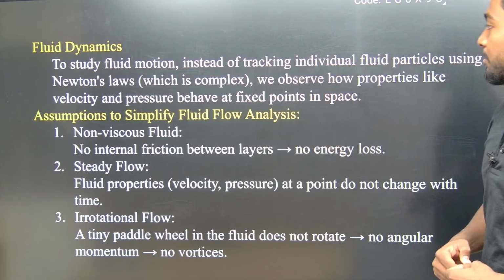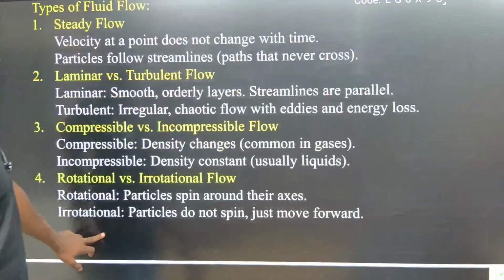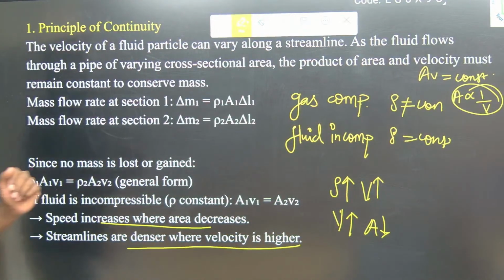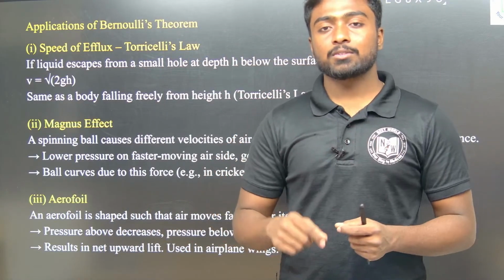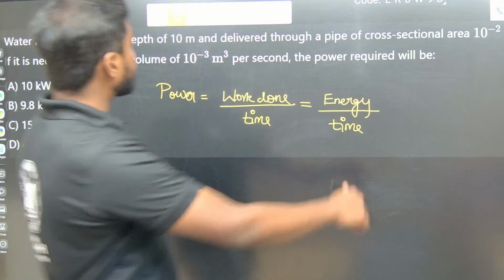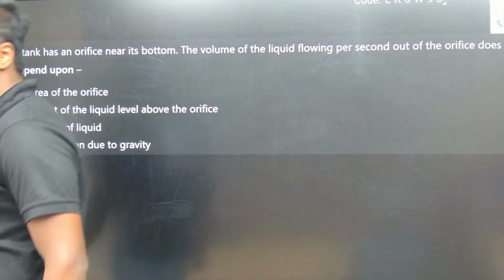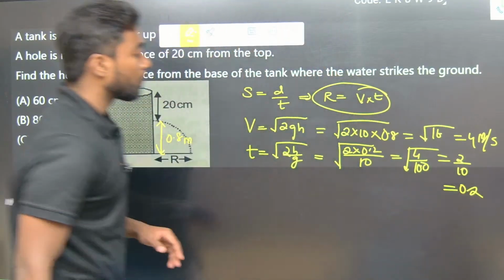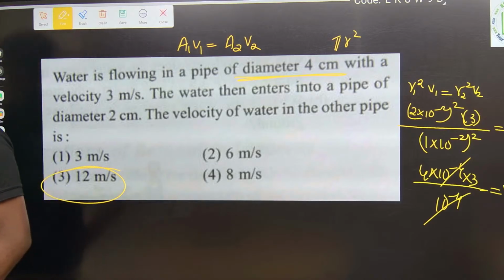🌀 Bernoulli’s Theorem & Applications | NEET Physics 2026 | Vignesh Sir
🎯 Welcome to 100 Days Challenge for NEET 2026!

In this power-packed NEET Physics session, Vignesh Sir takes you deep into the world of Bernoulli's Theorem — one of the most important and often-tested concepts from Fluid Mechanics.

This class is part of the 100 Days Challenge for NEET 2026, where we break down the toughest concepts into simple, digestible lessons with real-world examples.

📚 Topics Covered:

Bernoulli’s Equation: Derivation & Assumptions

Fluid Flow & Energy Conservation

Practical Applications:

Airplane Lift

Atomizers

Blood flow in arteries

Venturimeter

Common MCQs from NEET PYQs

Numerical Tricks for Fast Calculation

Conceptual Visualization for Long-Term Memory

👨‍🏫 Faculty: Vignesh Sir
🧲 Subject: Physics (Fluid Mechanics)
🧪 Target: NEET 2026 | Intermediate Physics | Concept + Application

Whether you are a NEET aspirant or an IPE student, this session ensures you never forget Bernoulli’s Principle again!

NEET World is India’s dedicated digital platform for Biology, Chemistry & Physics preparation. We deliver:

🎯 Concept-based teaching

💡 100 Days NEET Challenges

📚 Crash courses + MCQ marathons

✍️ IPE + NEET Combo classes

📺 100% FREE Live & Recorded sessions

Our mission is simple: To make medical dreams come true, one concept at a time. Join now and learn from our elite team of passionate educators.

Vignesh Sir is one of the most loved Physics educators known for:

🧠 Crystal-clear concept delivery

🎢 Making complex theories like Fluid Dynamics, Laws of Motion, and Waves exciting

💯 High accuracy NEET Physics question solving methods

🎓 Real-world applications and visual learning techniques

With his unique teaching style, Vignesh Sir ensures that Bernoulli’s Theorem becomes your strength in NEET Physics.